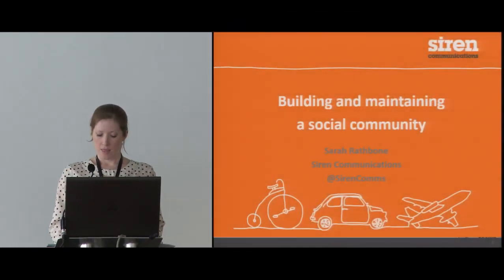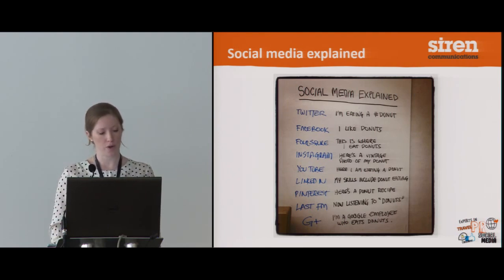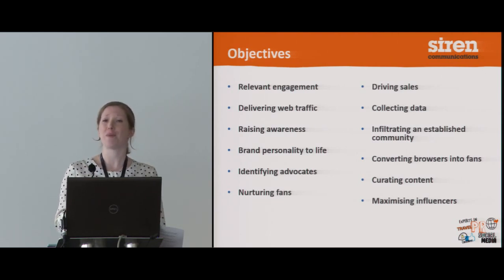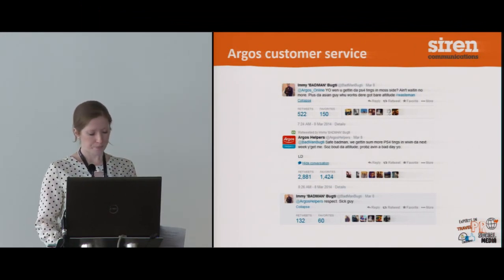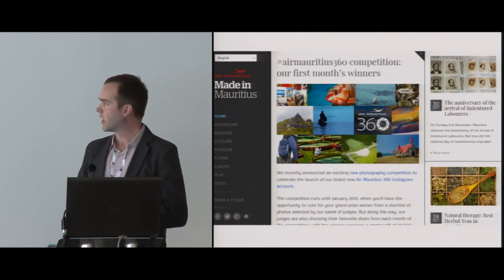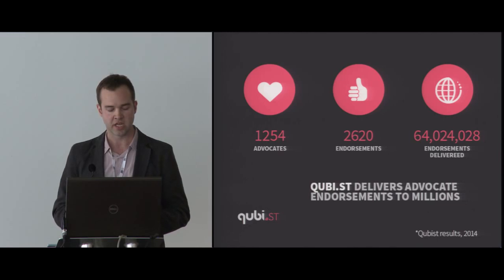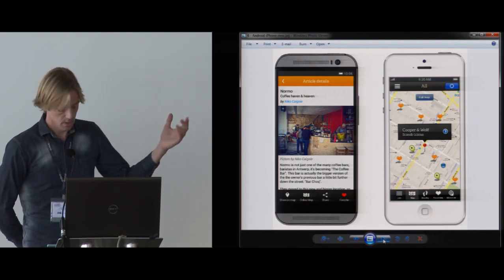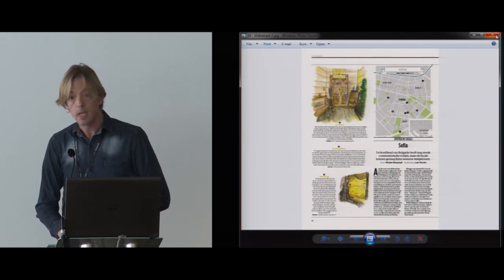Travel Perspective - Building and maintaining a social media community @ WTM14 | Tues 4 Nov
This event took place on Tuesday 4 Nov at WTM14, ExCeL London.

The session looked at what tourism and travel brands who have yet to establish themselves on social media should consider and do when setting up a presence. It looks at which networks are key, what you need to do before starting and content strategies. We then turn to how to build and maintain that presence, through in-house or external teams. The session looked at the tools you need, budgets and the best ongoing strategies for engagement, brand building and driving sales.